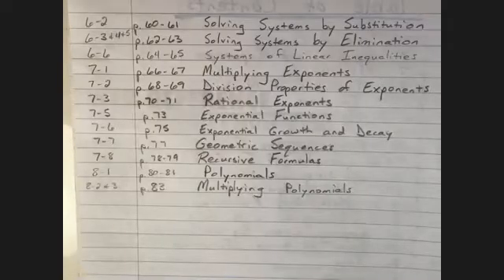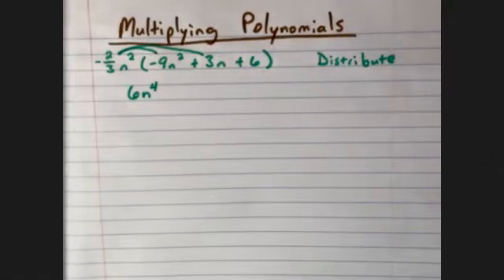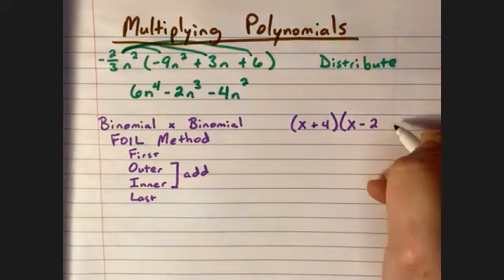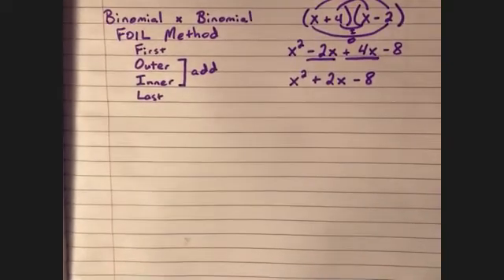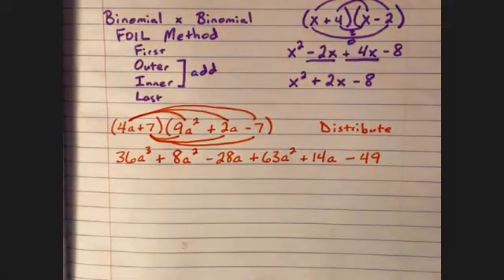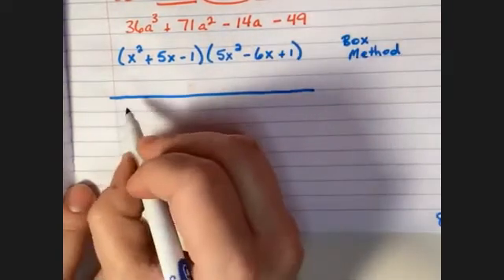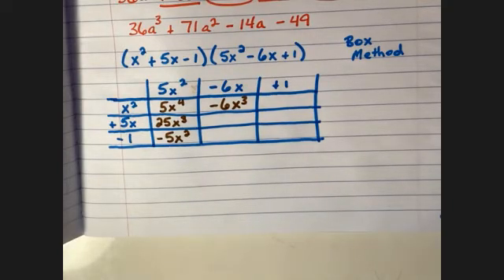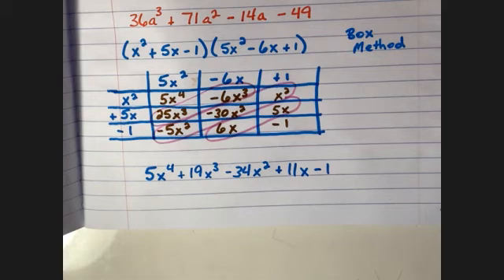Alg 8 2&3 Video Notes